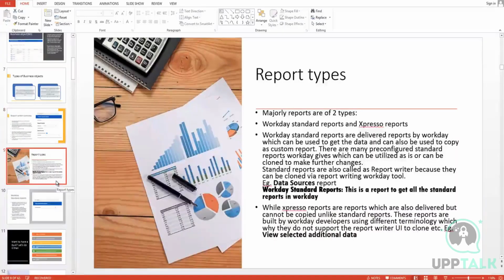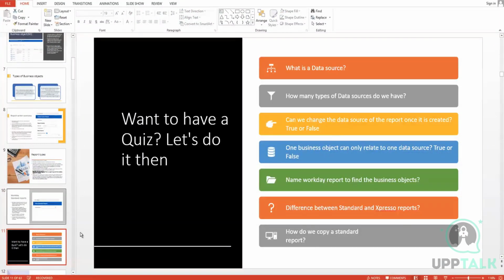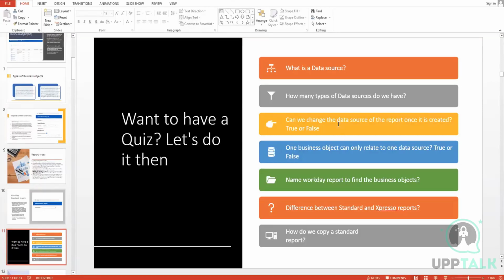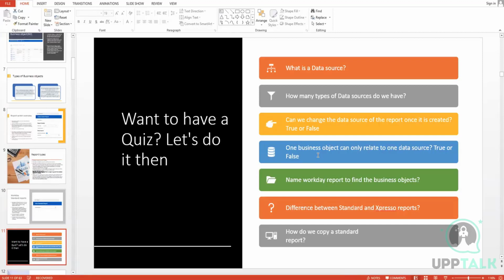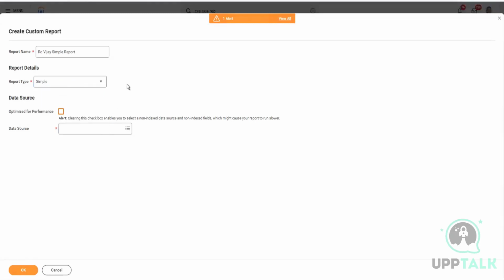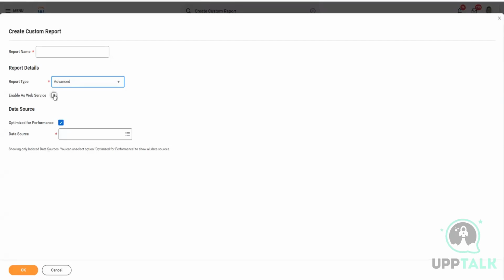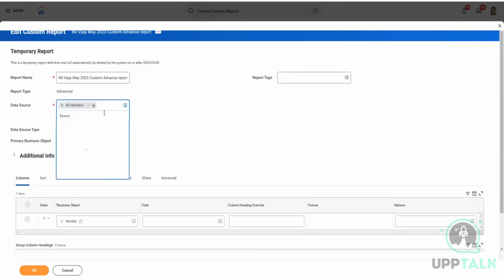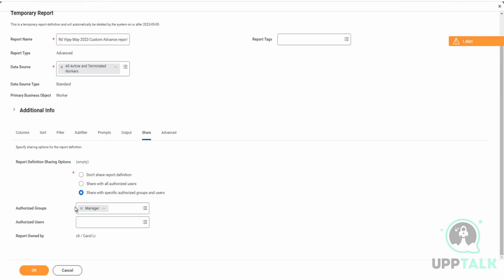Overview on Report Types | Workday Integration Course | Workday Integration Tutorial | Upptalk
In this video, you will learn about the Overview on Report Types.